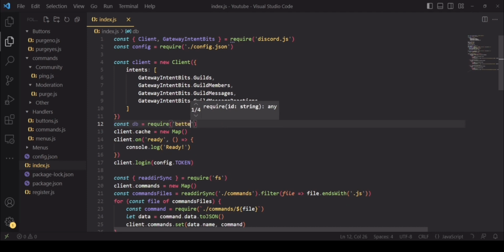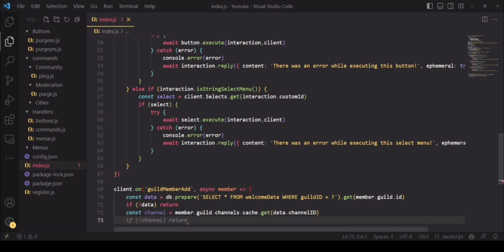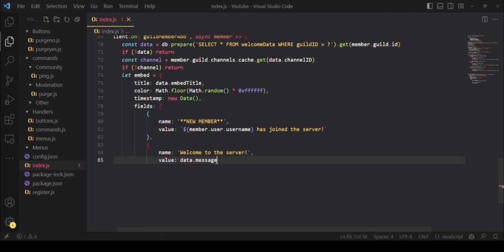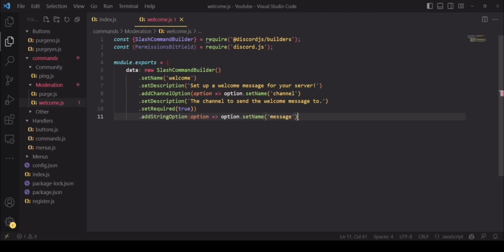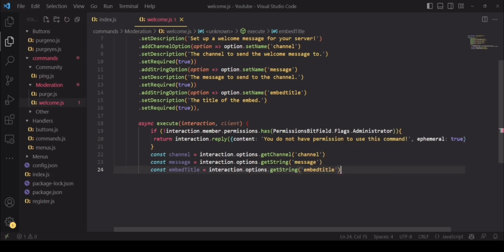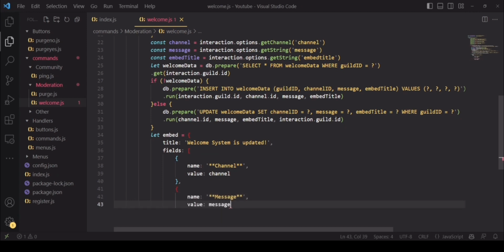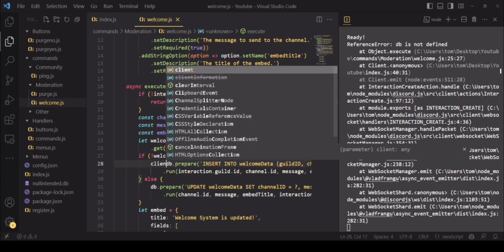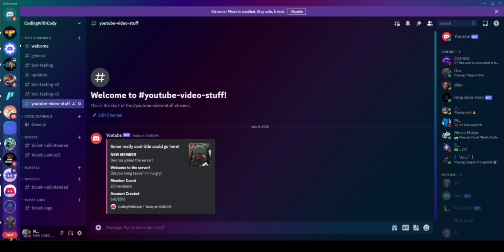Multi Guilded Welcome Message Djs v14! Better-sqlite3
To install better-sqlite3 use
npm I better-sqlite3

Thank you for viewing!
Drop a comment on my thumbnail please!